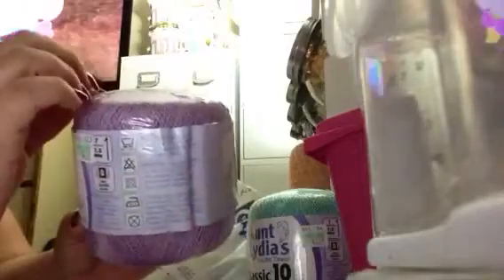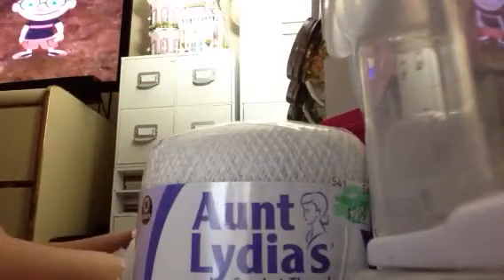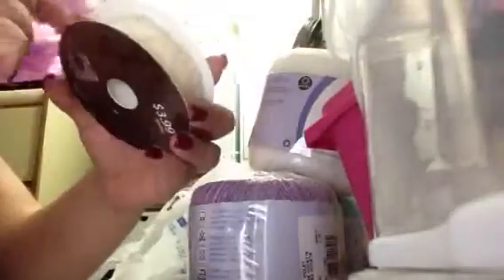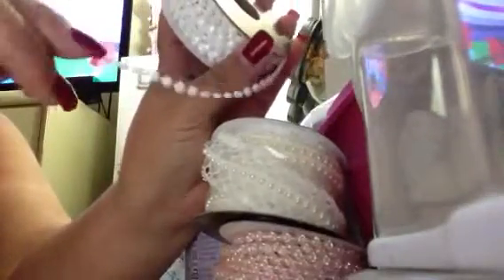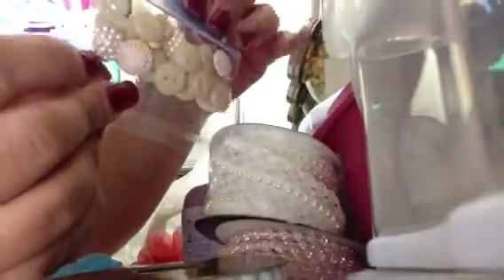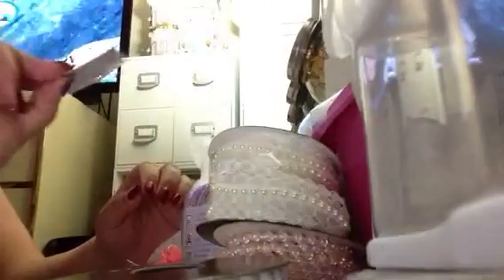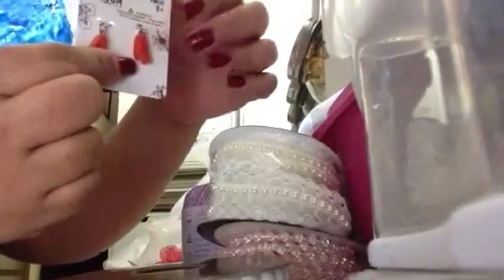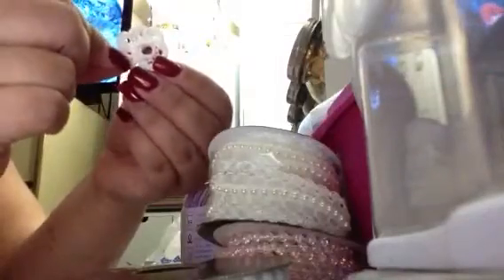Last week haul!!!